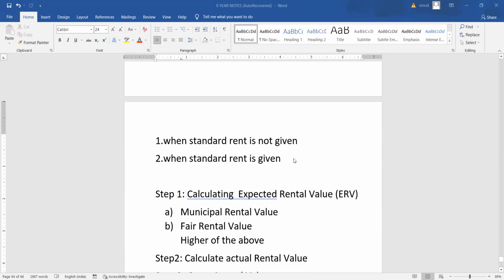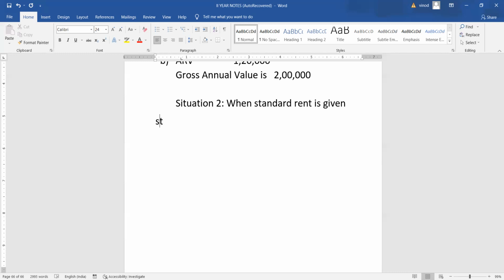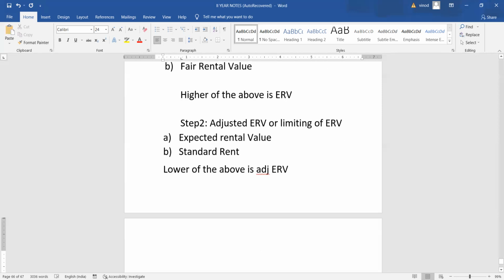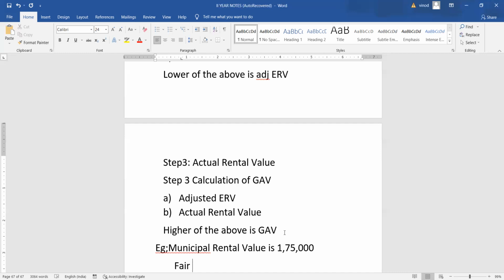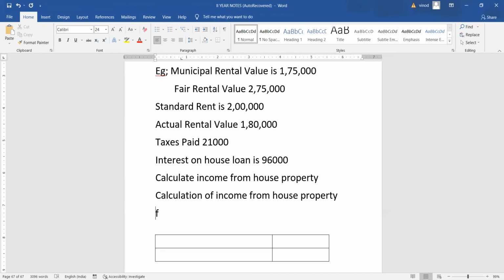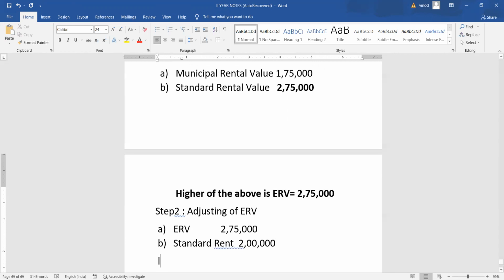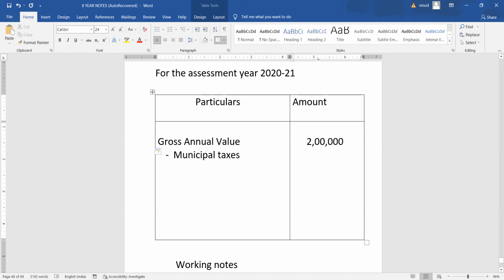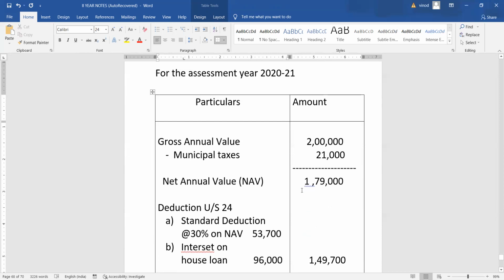income from house property part 3